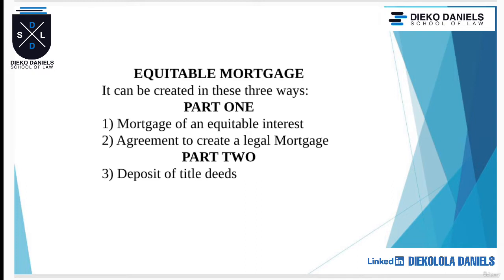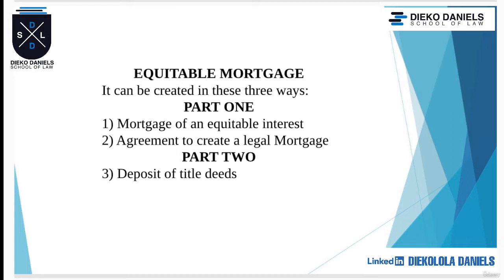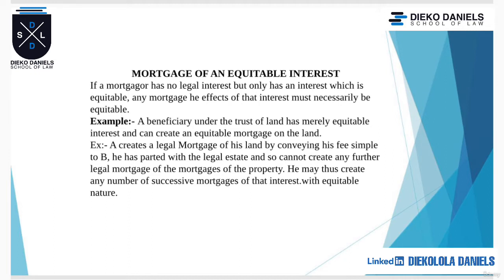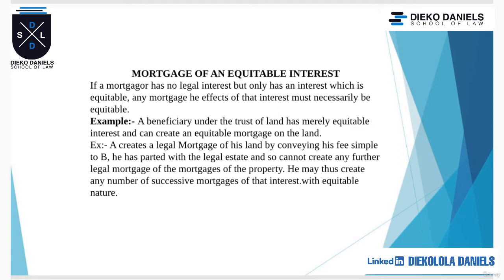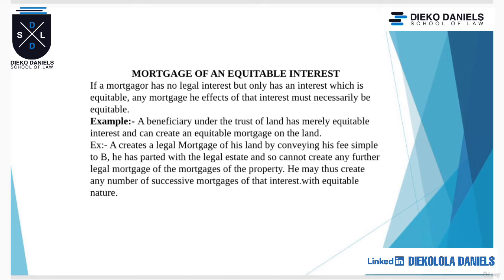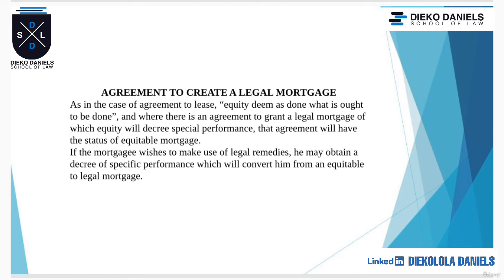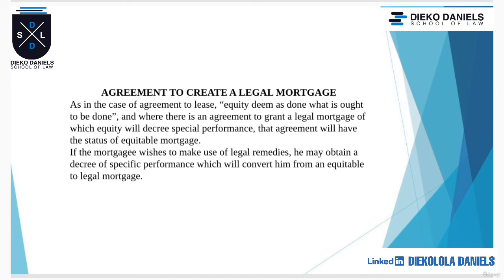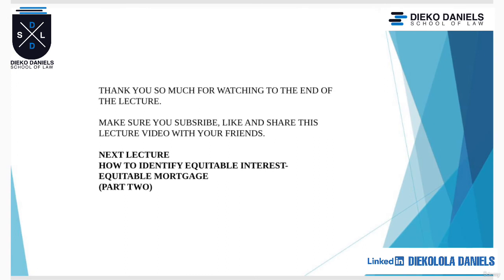LAW OF EQUITY: EQUITABLE MORTGAGE (PART ONE) - HOW TO IDENTIFY EQUITABLE MORTGAGE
EQUITABLE MORTGAGE can be created in these three ways:
PART ONE (this lecture)
1) Mortgage of an equitable interest
2) Agreement to create a legal Mortgage
PART TWO (next lecture)
3) Deposit of title deeds

The first two ways to create an equitable mortgage has been thoroughly explained during the course of the lecture.